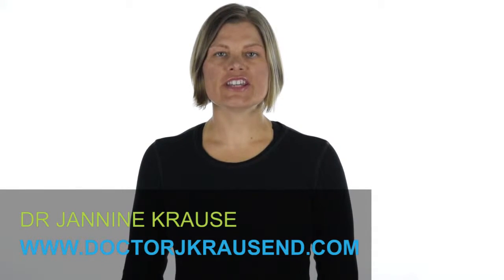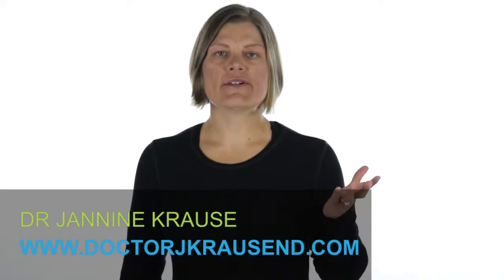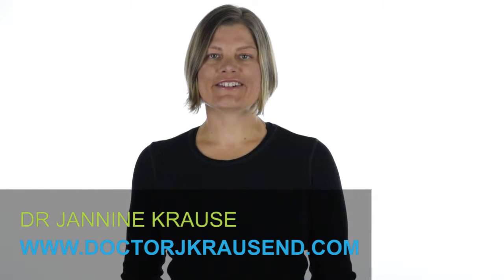Why Does My Neck Hurt? Tech Neck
Our posture and mobile devices are setting us up for neck and back pain.   Learn how to counter the effects of tech neck with postural correction and mobility exercises.